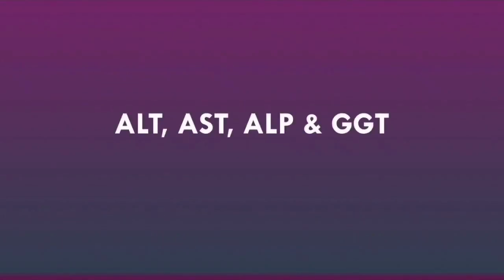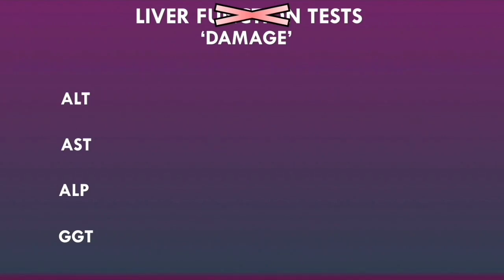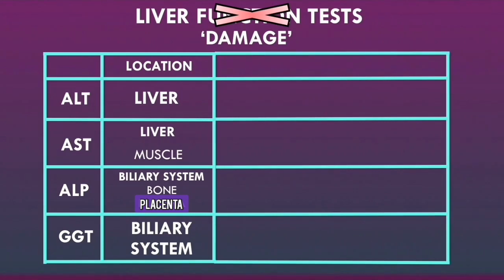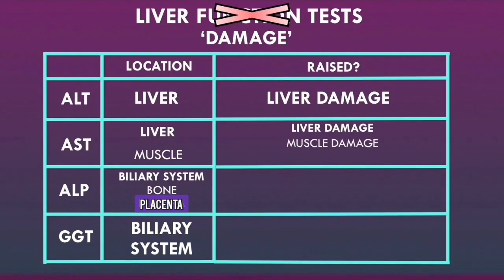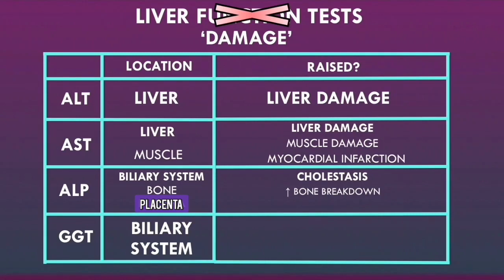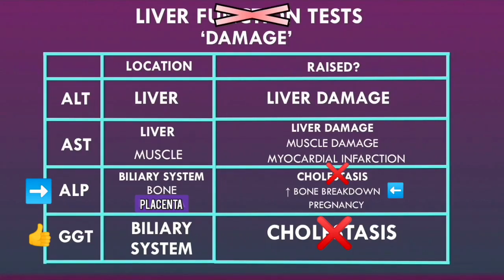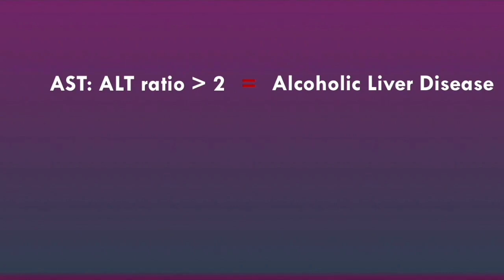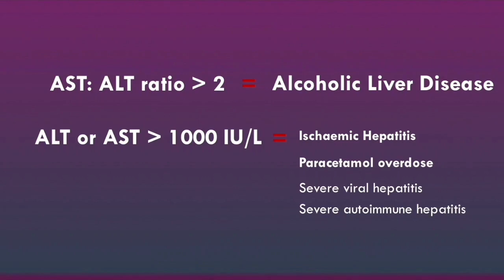ALT, AST, ALP & GGT (Liver Function Tests) - How to Interpret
In this TachyTutorial, we explore the basic principles of interpreting Liver Function Tests. We explain what the enzymes ALT, AST, ALP, GGT and what the clinical significance is if their levels are raised. We also explain some special relationships between these enzymes!